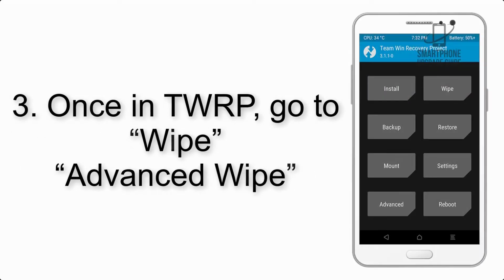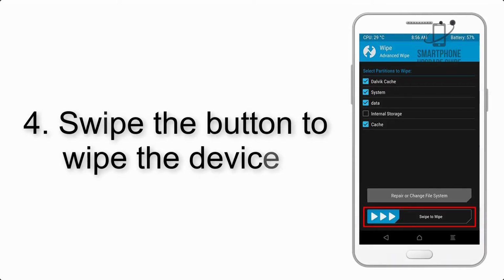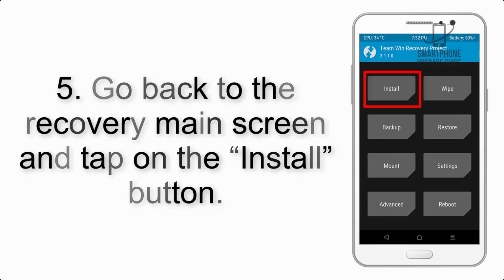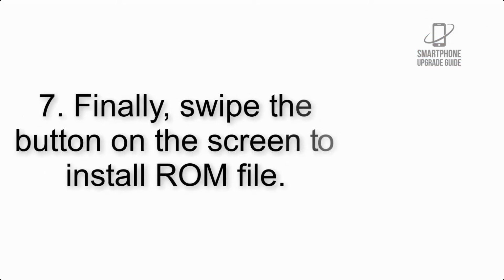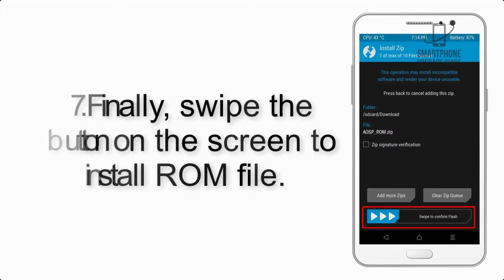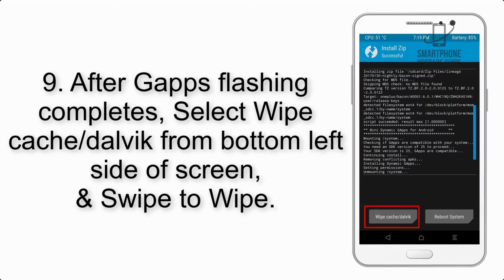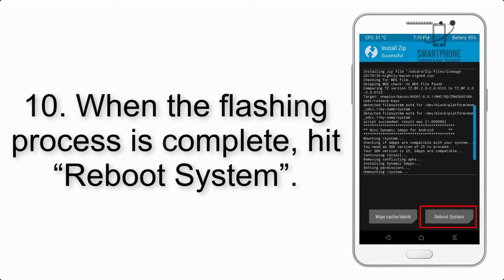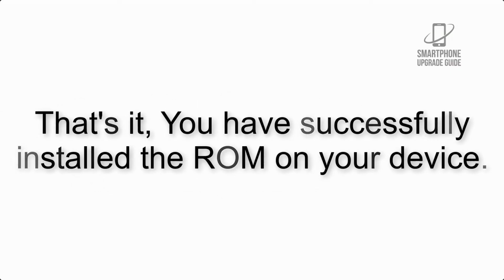Install Android 10 Realme 6 (Resurrection Remix) - How to Guide!